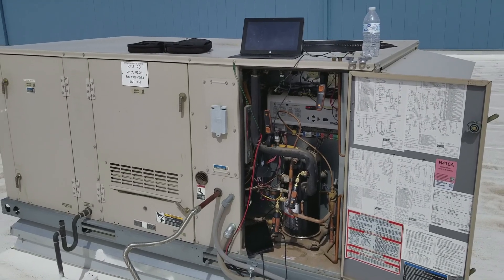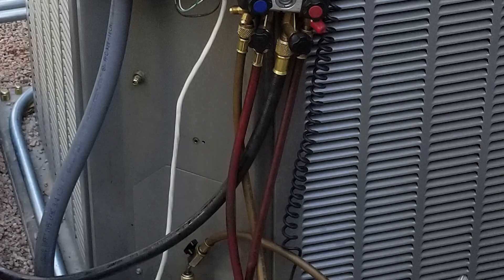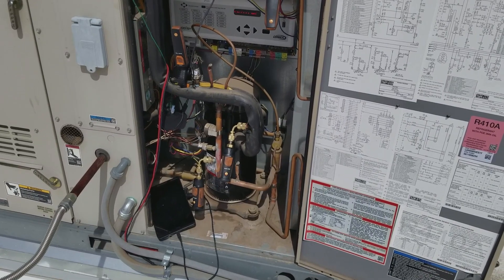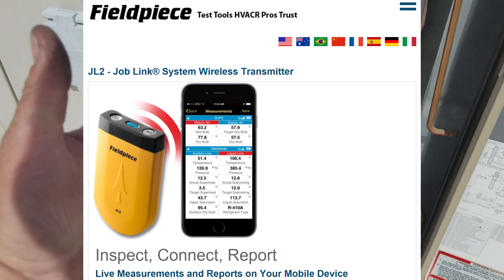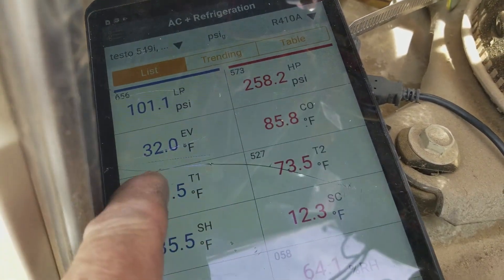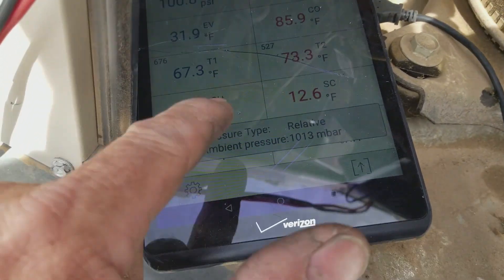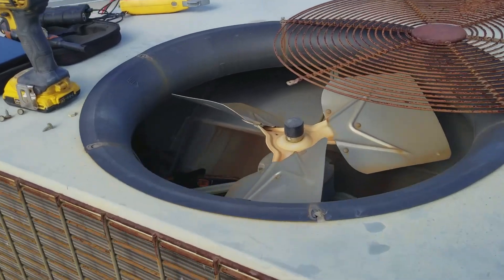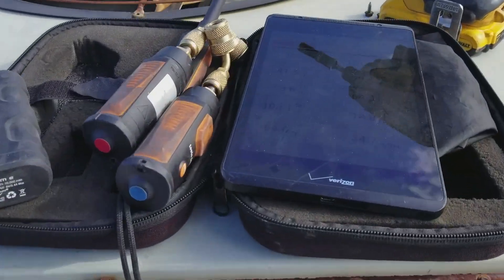Using Testo "smart probes" out in the field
I've been using the Testo "Smart Probes" and the 557 Manifold set for about a year now. I don't think I've made a video about using them besides that one auto A/C repair a while back.
Overall I like these probes. They are nice to get into units where you don't want to have to run a hose or a wire to.
I had used the FieldPiece S-MAN before these but I think the Testo is a better product.